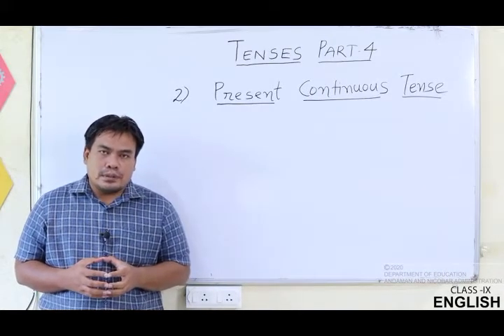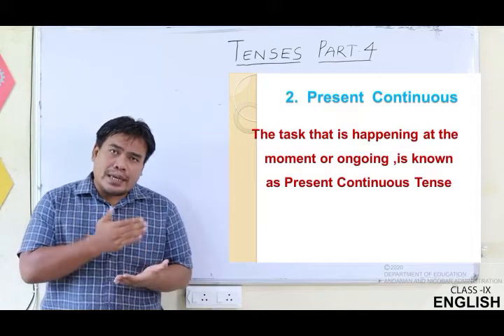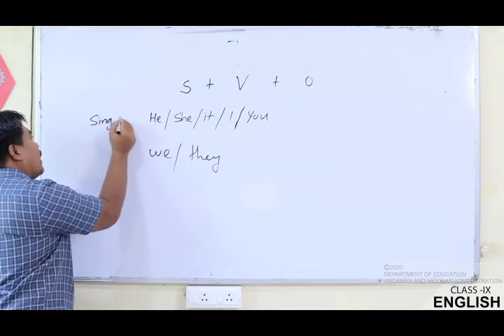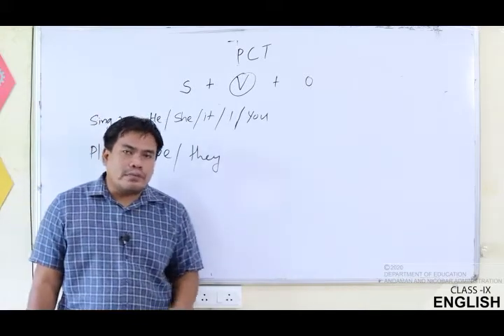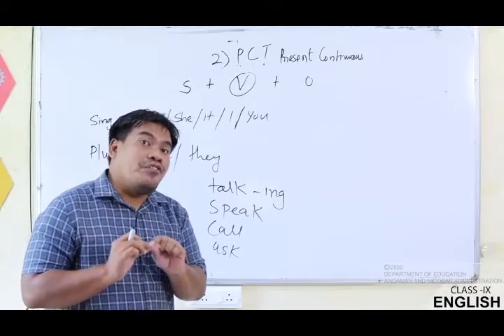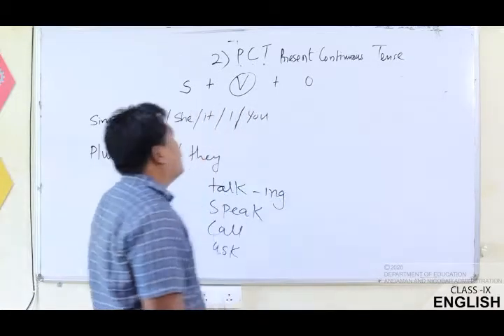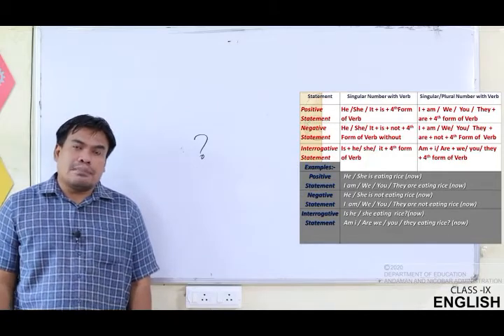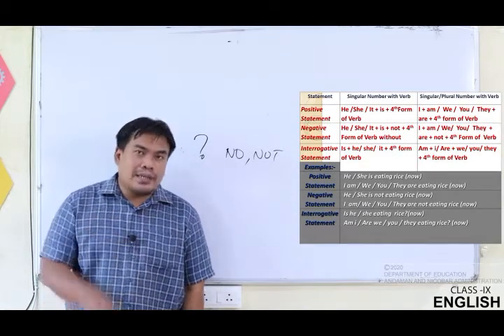CLASS 9 ENGLISH- Tenses-4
BY MACKNEROE